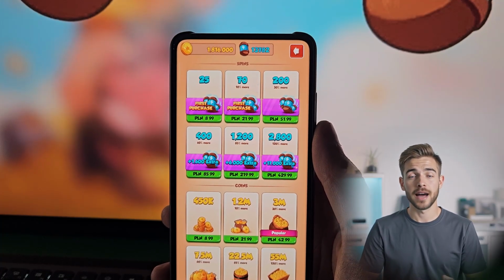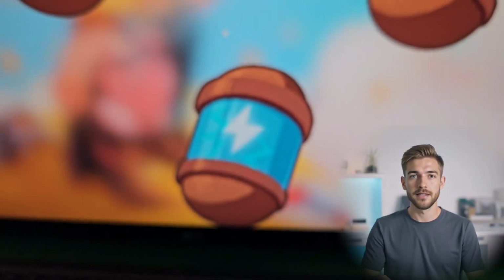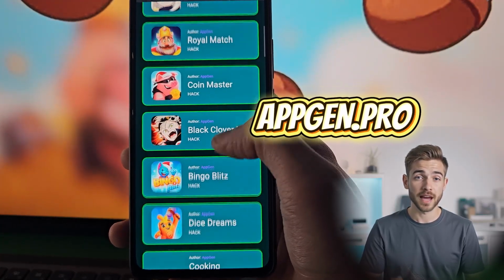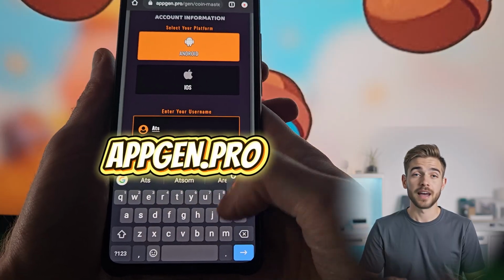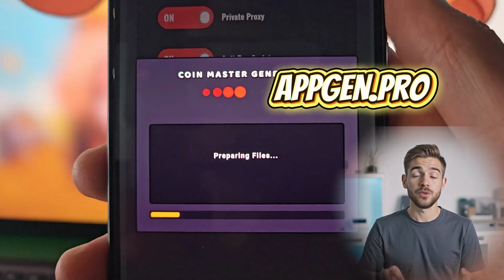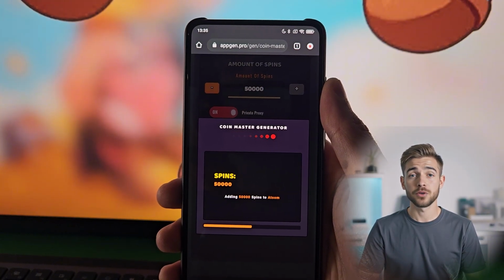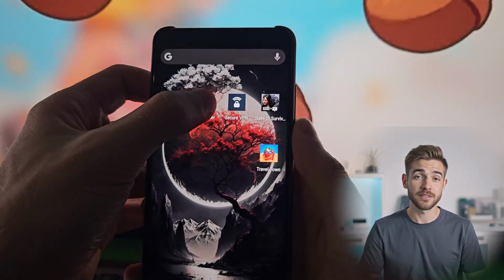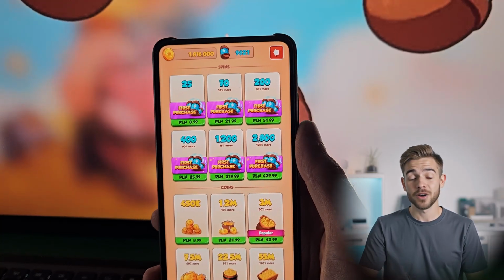⚡ Coin Master HACK/MOD 2025 ✅ Unlimited Spins & Coins Tutorial (Android & iOS)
🚀 **Coin Master Hack/MOD Tutorial – Unlimited Spins & Coins (2025)**
In this video, I’ll show you a **working method** to get **unlimited free spins and coins** in Coin Master using the latest MOD APK for **Android & iOS**. This safe and updated hack works on all devices and doesn’t require root or jailbreak!

With this **Coin Master MOD/Hack**, you can:
✅ Get unlimited Spins 🎰
✅ Collect unlimited Coins 💰
✅ Unlock new villages faster
✅ Beat friends and rivals easily
✅ 100% working on iOS & Android

No more waiting for daily rewards—this hack lets you **enjoy Coin Master without limits**.

💡 **Tip:** Watch the video until the end to learn all steps correctly!